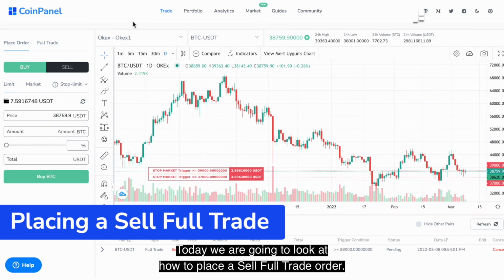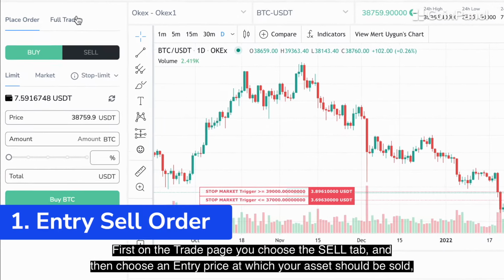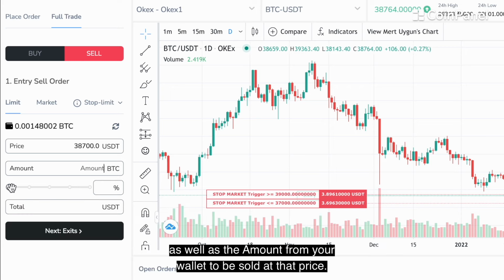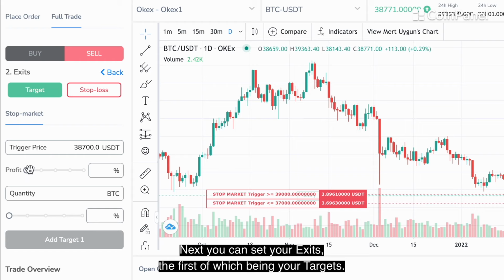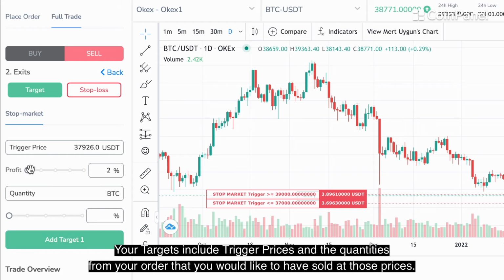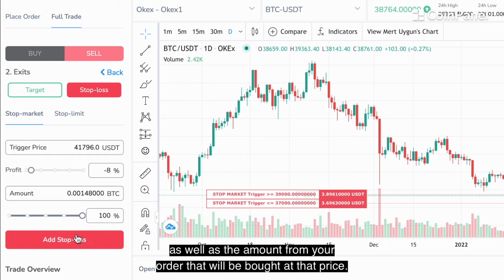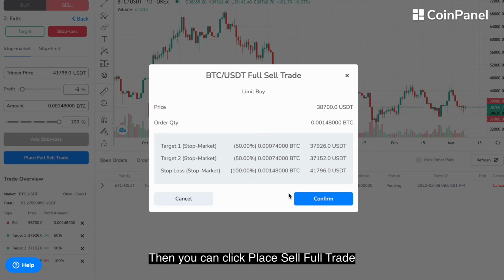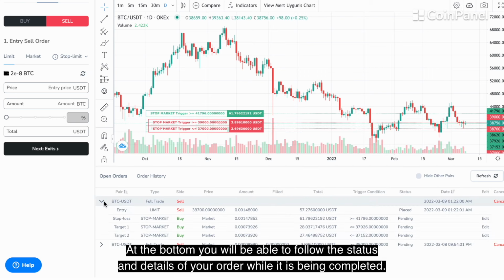How to Profit from a Bear Market | Sell Full Trade Tutorial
Traders are generally afraid of the bear market. If you want to know how to earn money in a bear market, watch this complete video where you will get to know bear market trading strategies.

About CoinPanel:
CoinPanel is a Swedish technology company focused on building the ultimate platform for a state-of-the-art cryptocurrency trading experience along with revolutionary features. We were inspired to build tools to help users maximize their cryptocurrency gains while minimizing risks and losses.

CoinPanel's trading automation platform enables faster execution for trades, which is essential for successful trade outcomes. Built on top of world-class infrastructure in Sweden, CoinPanel ensures your data is encrypted and secure on Google Data Centres.